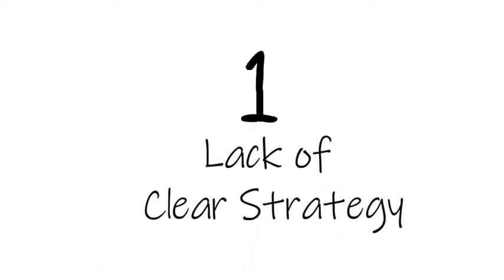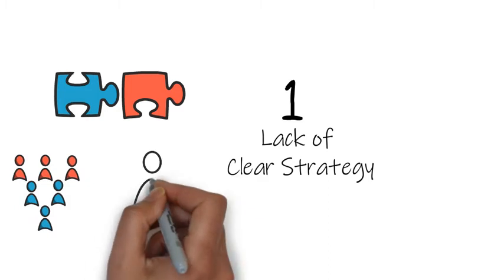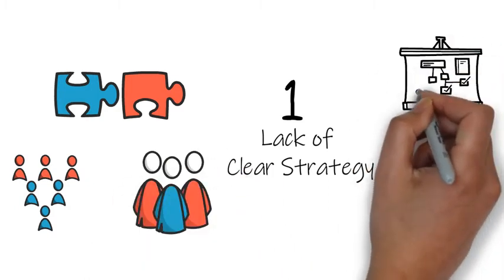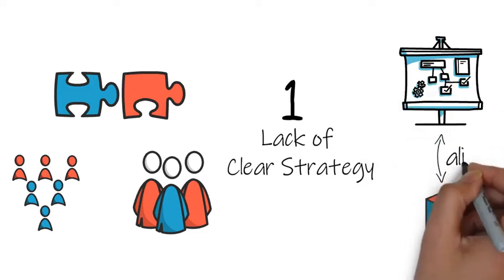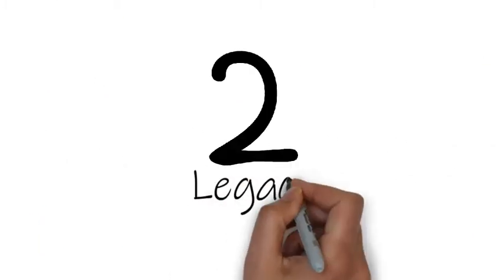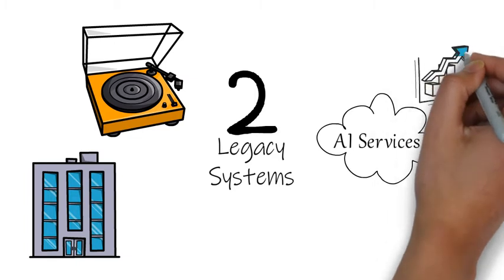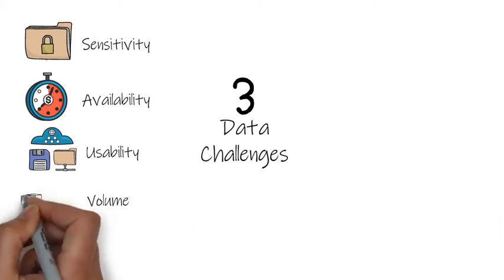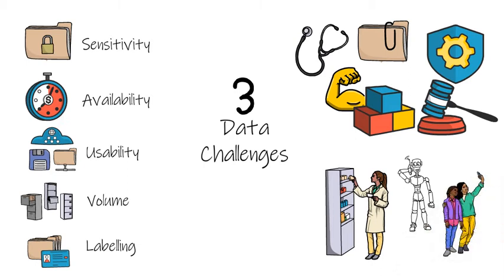Challenges of AI Adoption. How to overcome?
Artificial intelligence is finding its way into more and more industries. Even though AI is developing and gaining more popularity, many businesses still finds it challenging. There’s a number of reasons why a company may fear. This short video covers some of the key challenges and how business can overcome them for a successful AI implementation.

on "How to Develop an Artificial Intelligence Strategy, Where do I Start?"